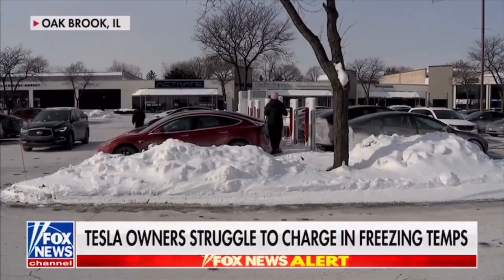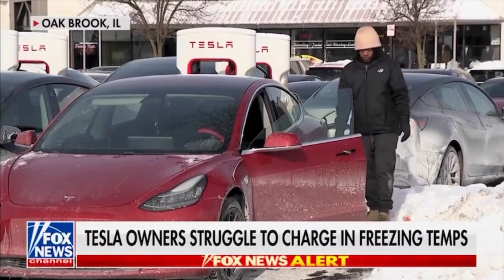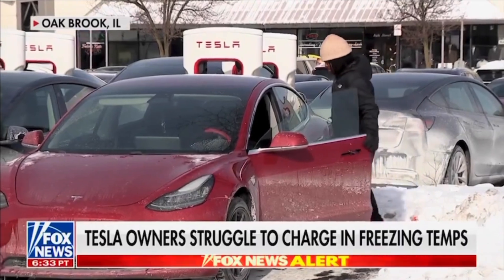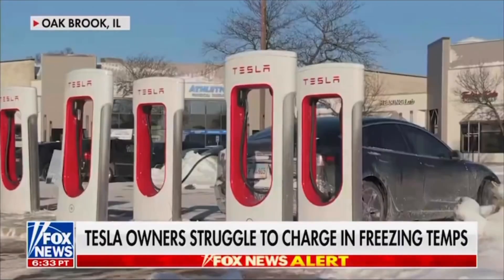Teslas and EVs Cold Weather Nightmare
Reports nationwide of EVs freezing out, taking longer to charge, and reduced range. In this video I cover the issues and give some tips to combat it.